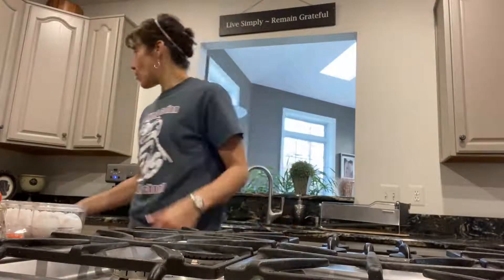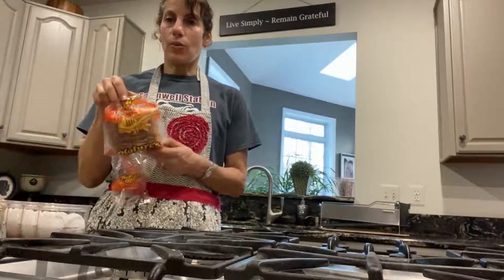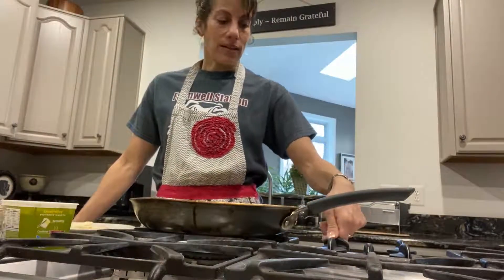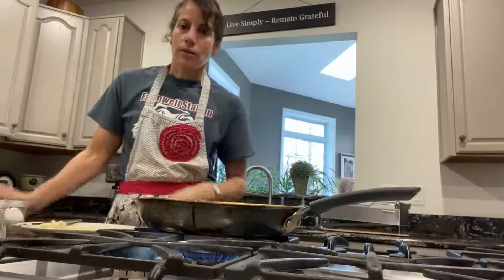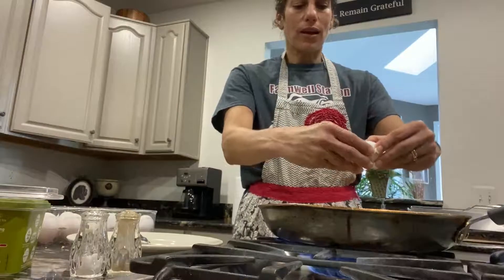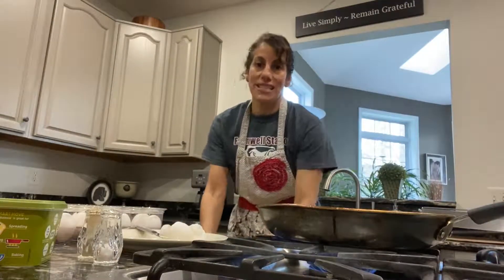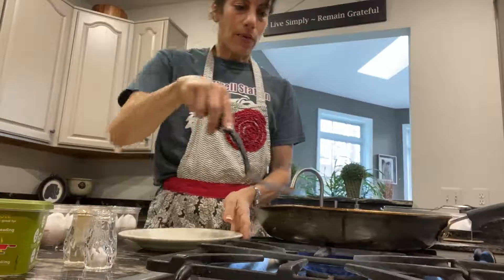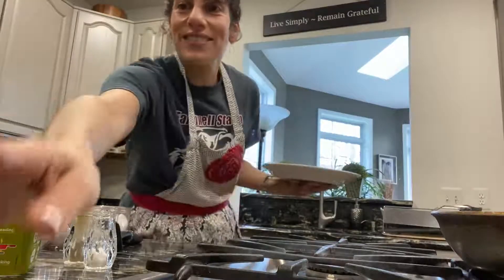Making Eggs in Basket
How to make eggs in a basket for breakfast